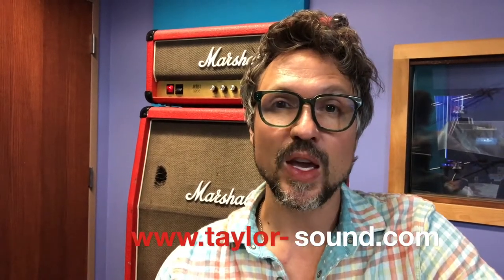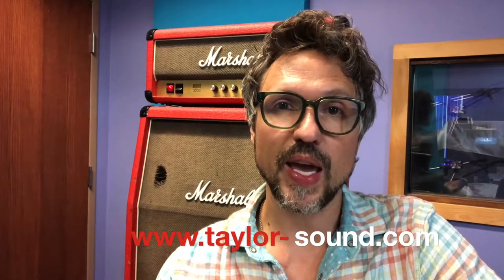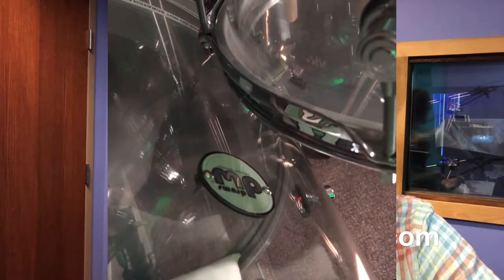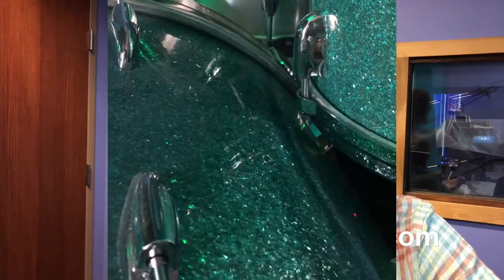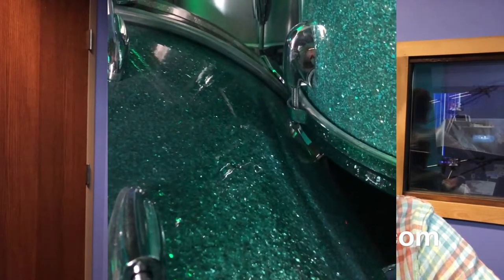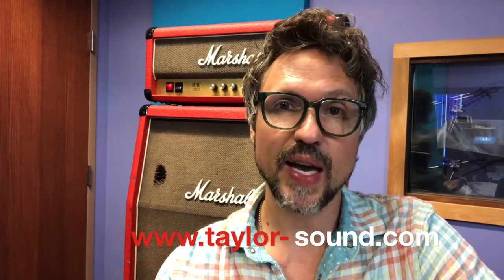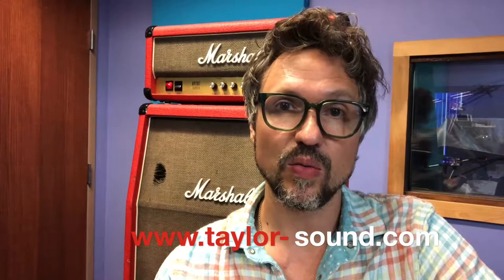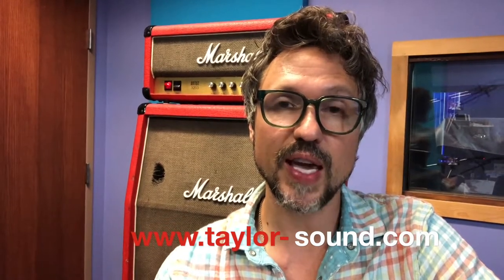Prevent Tom Rash!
Perry talks about one of his pet peeves, tom rash!